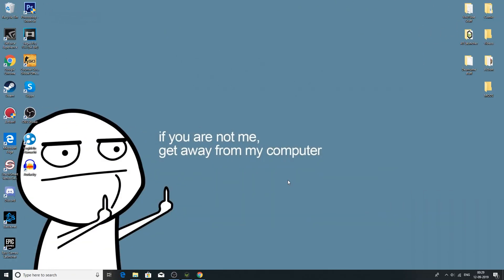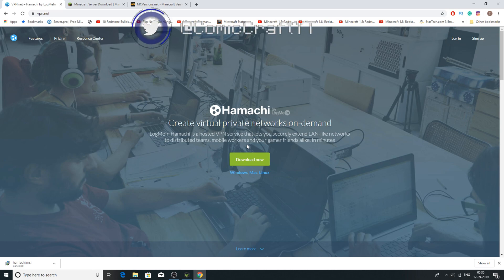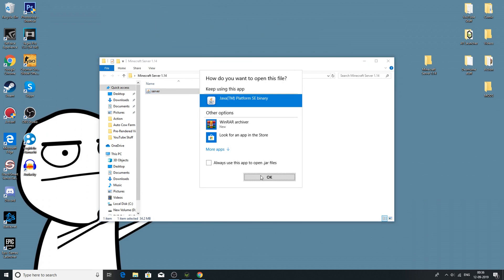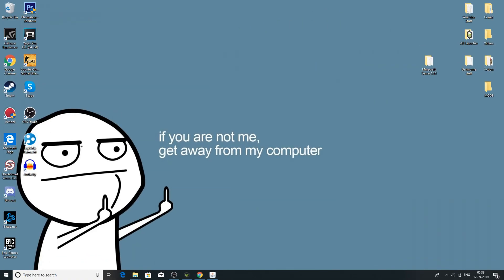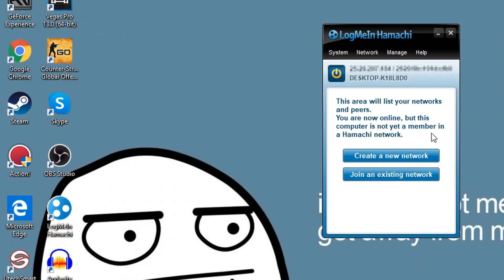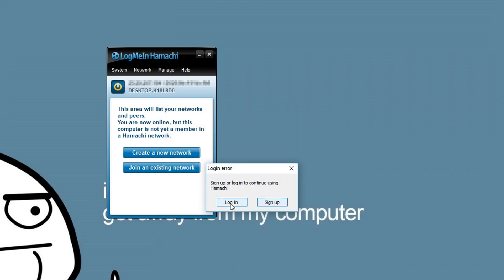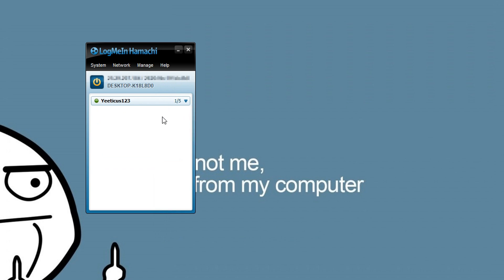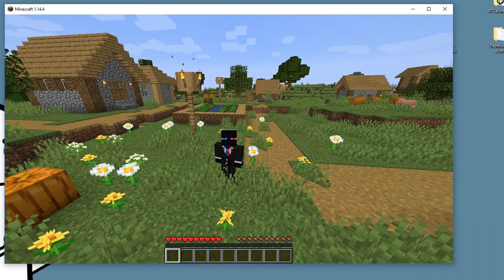(How to) Make a Free Minecraft 1.14 Server Easily and Quickly without Port Forwarding in 2019!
(How to) Make a Minecraft 1.14 Server Easily and Quickly without Port Forwarding in 2019! (Hamachi)

Hey guys! In this video, I'm going to be showing the easiest and quickest way to make a Minecraft 1.14 server in 2019. All links you'll need are mentioned in the Video and listed in this description. This works for all versions of Minecraft as I explained later in the video. With this method, you and your friends can play on a Minecraft Server for free using Hamachi in no time!

▼Resource Pack▼
Default

▼Software Used▼
Editing Software: Sony Vegas Pro 16
Recording Software: OBS Studio
Thumbnail: Photoshop CS6

Minecraft Pixelmon
Minecraft Skyblock
Minecraft Tutorials
Minecraft Mods
Minecraft SMP
Minecraft Gameplay

Outro ➤ Ivan B - Sweaters